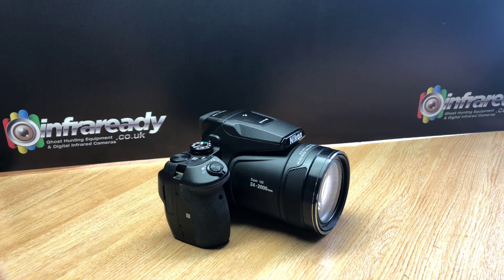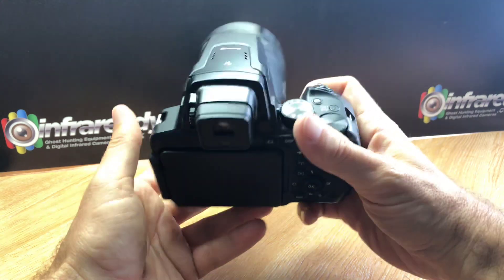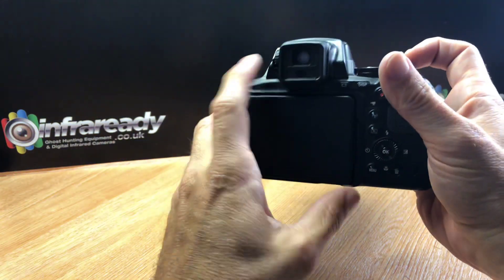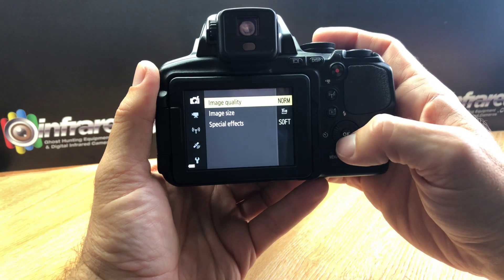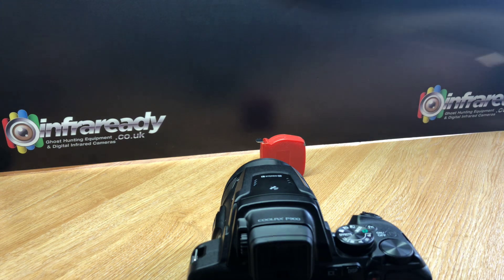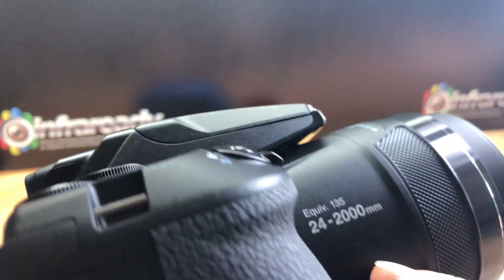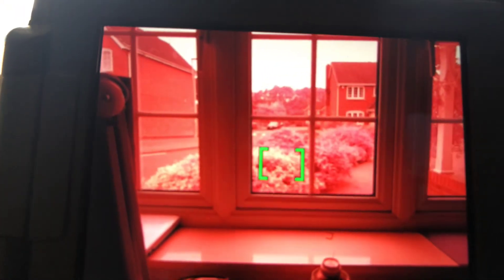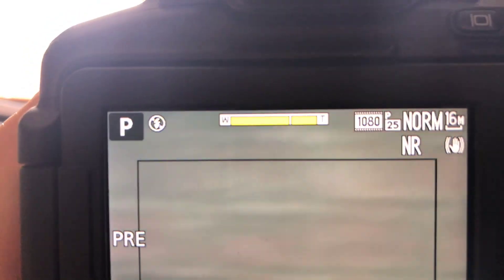Nikon P900 FULL SPECTRUM CONVERSION 83x Optical zoom demo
The latest camera added to our wide range of infrared and full spectrum cameras is the long awaited Nikon P900. The camera offers a wealth of features and boasts an untra zoom of 83x Magnification. Ideal for day or night sky watching, ghost hunting, ecological surveys and Digital IR photography.